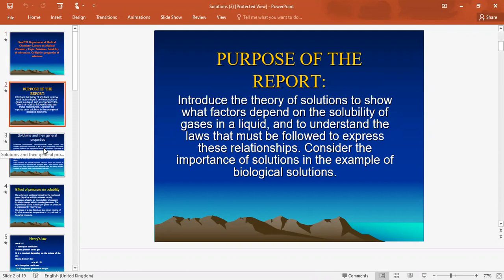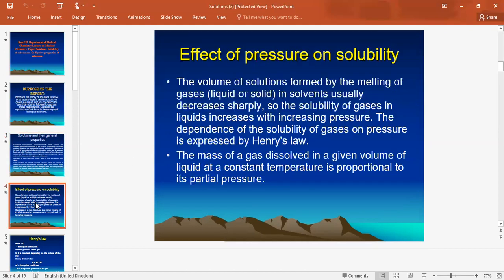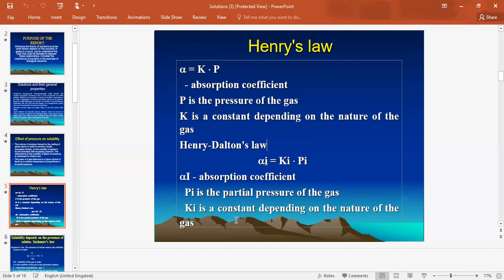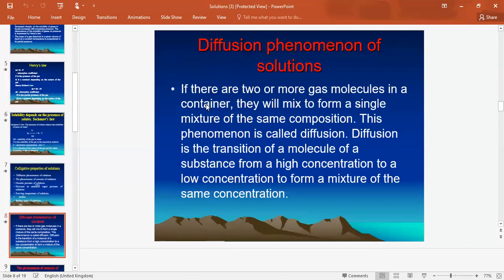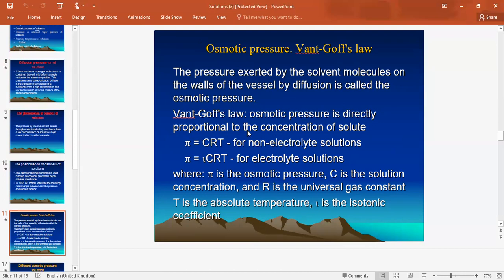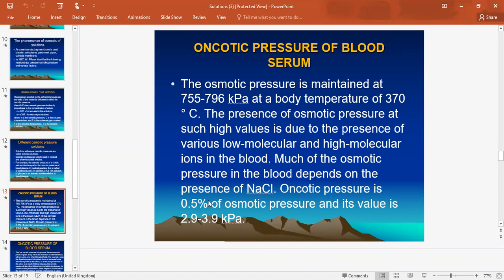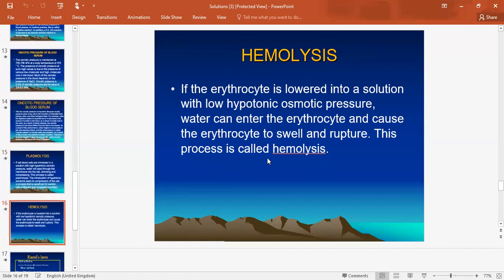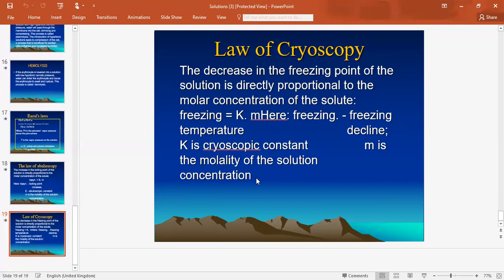Purpose of the report